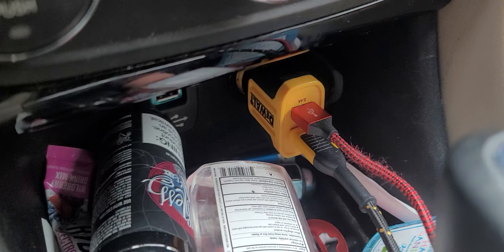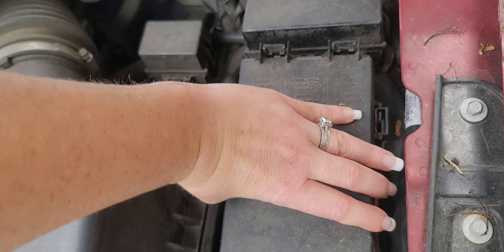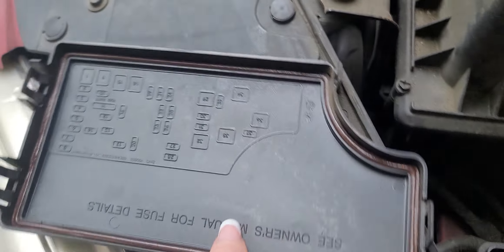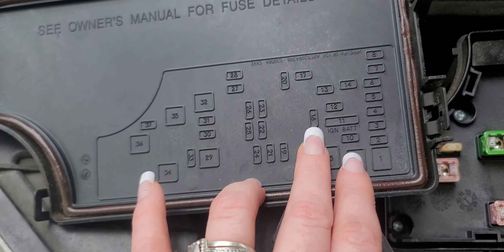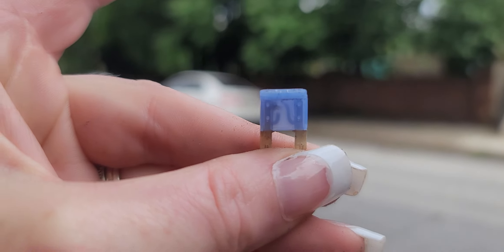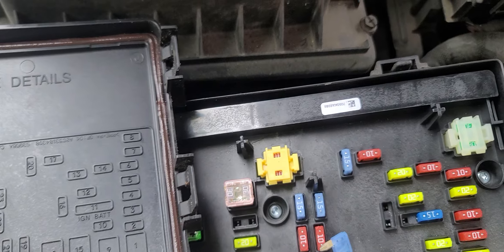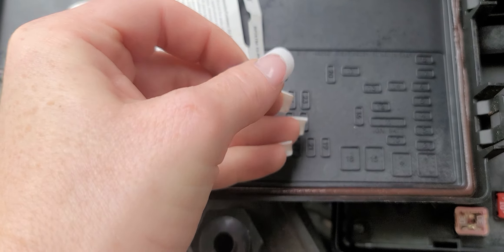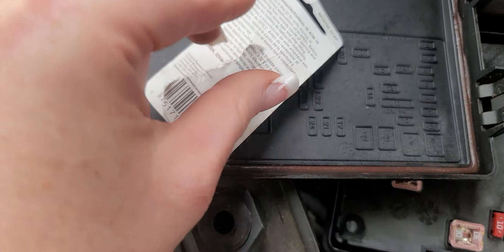HOW TO | FIX CHRYSLER 200 | POWER OUTLET / CIGARETTE LIGHTER NOT WORKING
Hi everyone!

For time efficiency on adding descriptions to make the algorithm of youtube happy, please see the below talk to text via my phone: